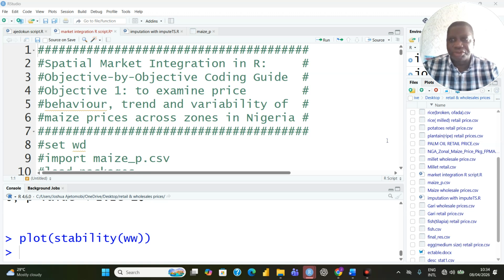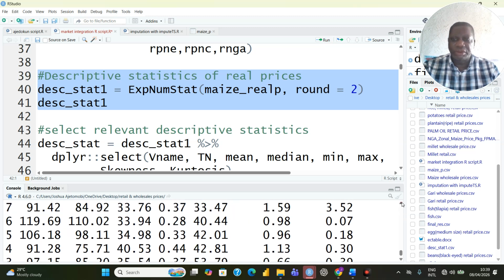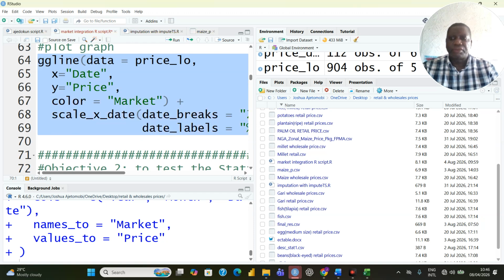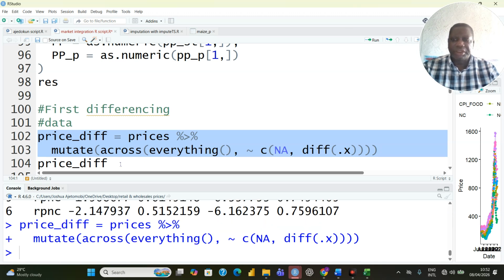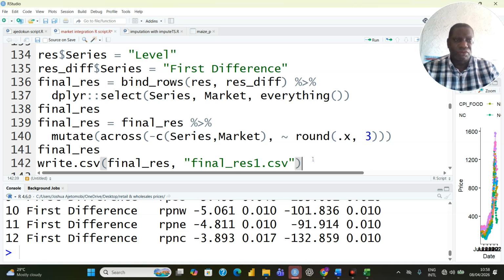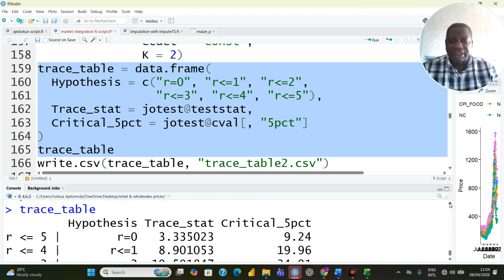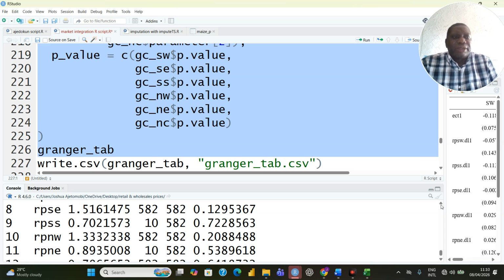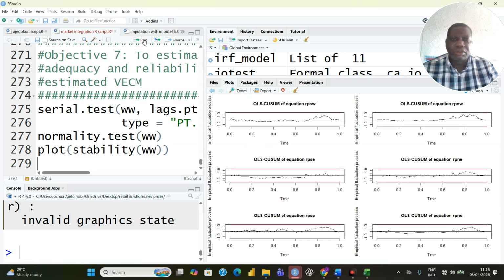Spatial market integration analysis in R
Data description
Tests for stationarity
Determine long run market integration
Estimate vector error correction model
Estimate causality and market leadership
Estimate impulse response functions
Perform relevant diagnostic tests